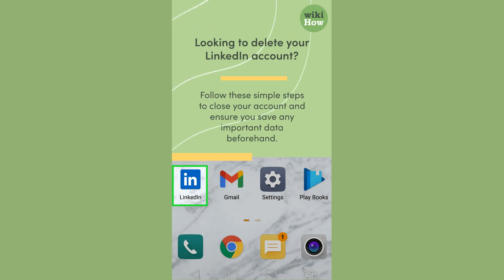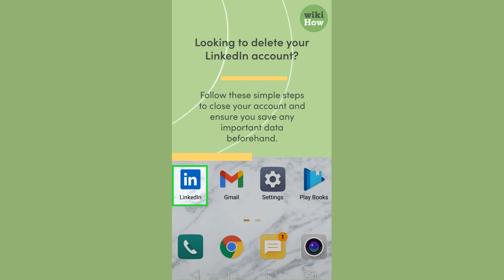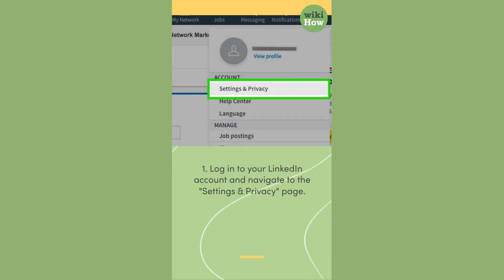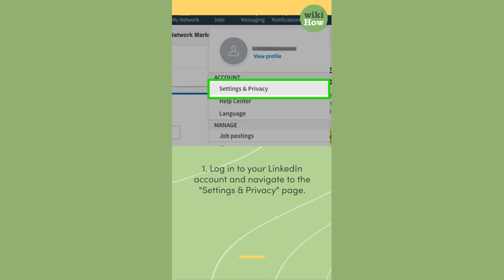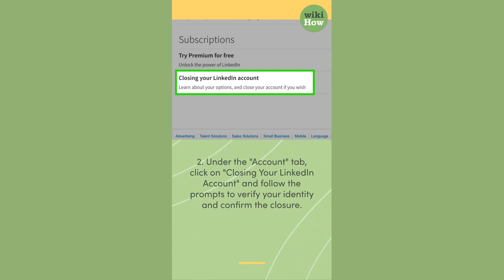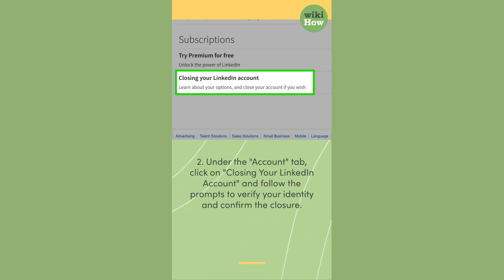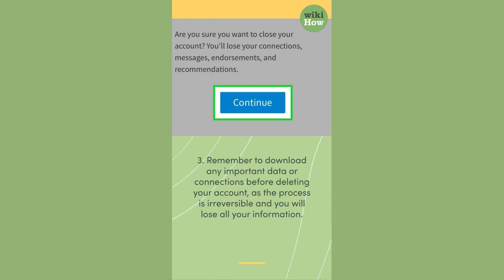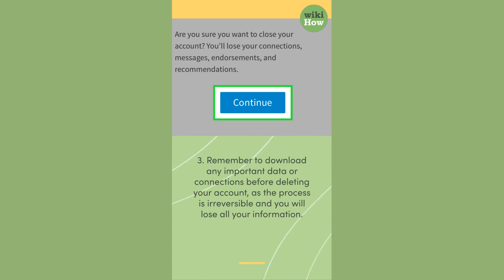How To Delete a LinkedIn Account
Ready to say goodbye to your LinkedIn account? Learn the steps to delete your profile and remove your information from the platform for good.